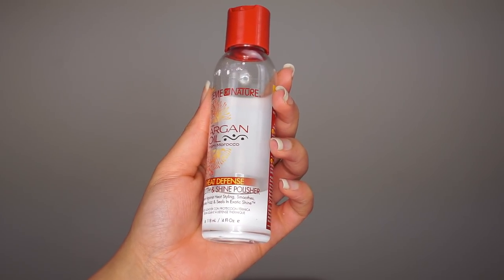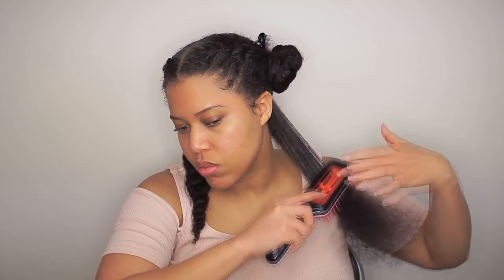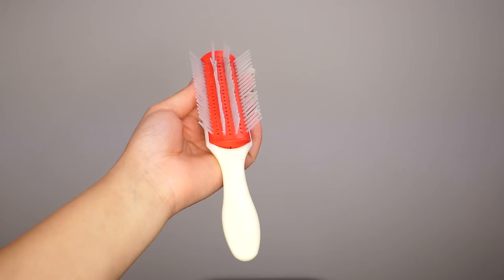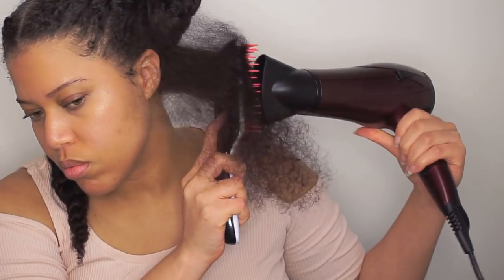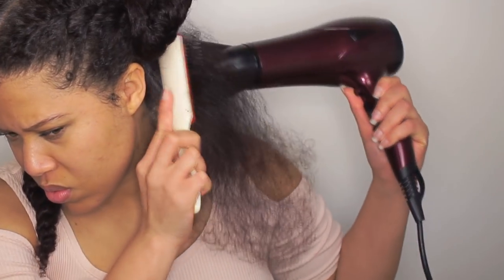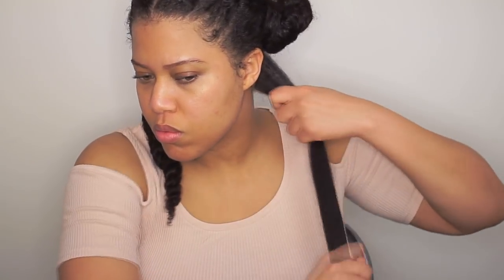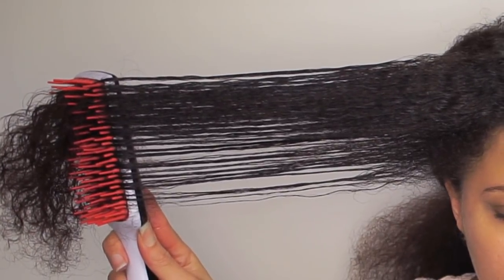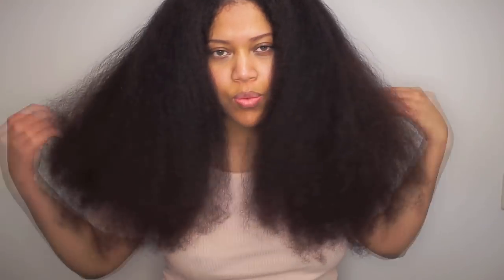HOW I BLOWOUT NATURAL HAIR // Samantha Pollack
Today I'll show you how I blowout my natural hair. This took me about 35 minutes. A good preparation is key. So I've shampooed and conditoned my hair. I put my hair in 2 flat twists to make it easer to blow dry in sections.

Bigchop : DEC 2010
Hairtype : 3C/4A
Hair color: Naturtint 5M Light Mahogany Chestnut

Creme of Nature Argan Oil smooth-and-shine-polisher
Organic Root Stimulator Olive Oil Thermal Protect & Shine

♬ Youtube Library : Erykah ♬

Camera : Sony a6000
Lenses: Samyang 10MM F/2.8 & Sigma 30MM F/2.8
Editing : Sony vegas pro
Lighting : Ring light & Softboxes

❥ Samantha Pollack